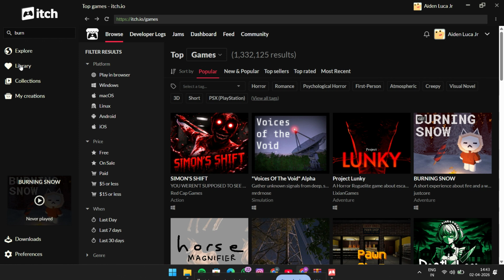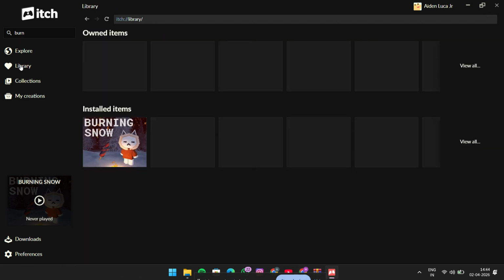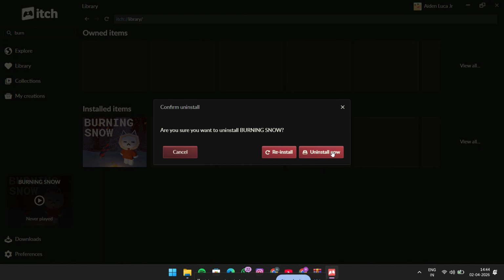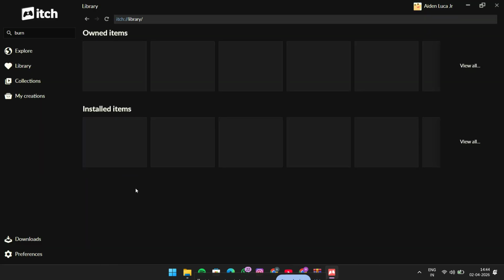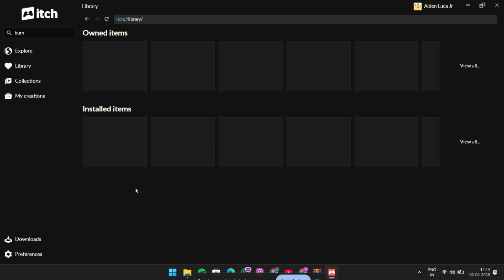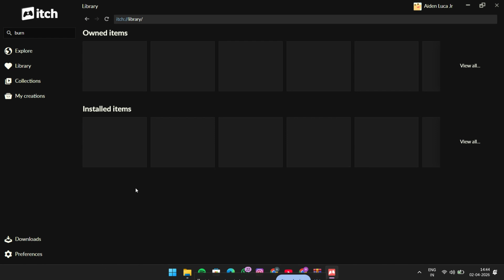How To Uninstall Itch.Io Games (2026 Easy Guide)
Learn how to uninstall itch.io games quickly using the itch.io app.
This simple guide shows you where to find your library, right-click a game, and remove it safely.

Timestamps
0:00 - Intro and what this tutorial covers
0:18 - Open the itch.io app and go to Library
0:38 - Find the game you want to remove
0:54 - Right-click the game and choose Uninstall
1:12 - Confirm the uninstall if prompted
1:28 - Repeat for any other games
1:44 - Quick recap and outro